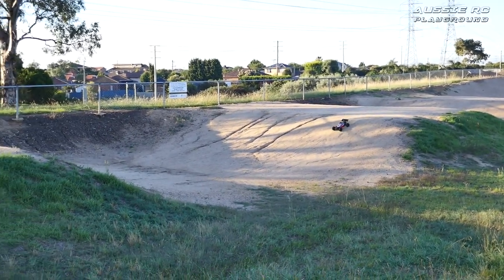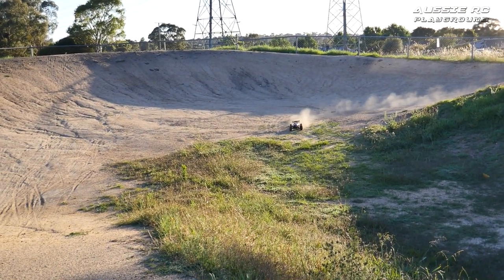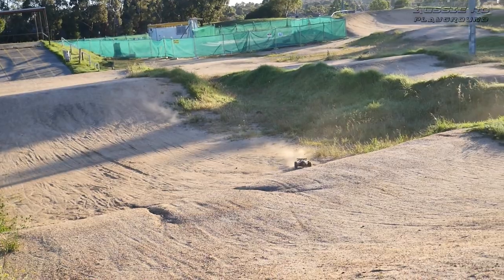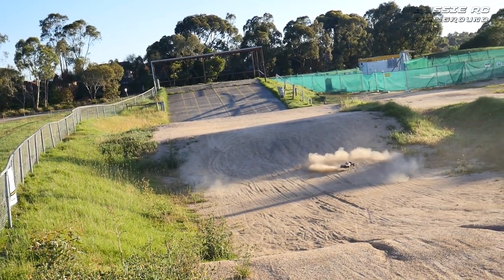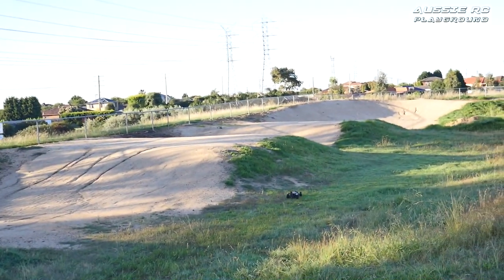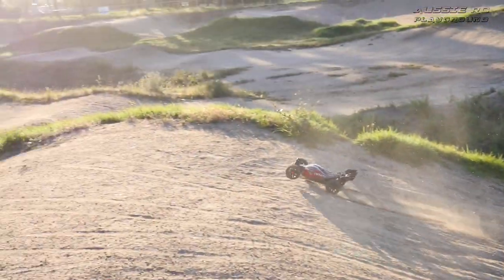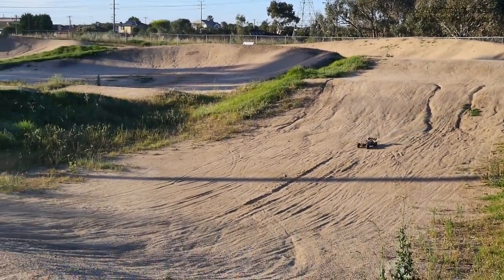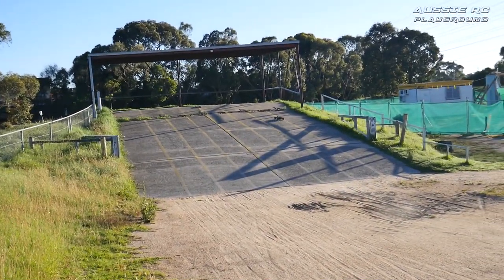ARRMA Typhon 3S BLX on 2S & 3S LiPo - Stock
Maiden bash session with the new Typhon 3S from ARRMA, and this car did not disappoint. Great handling and boy, this buggy can fly. :)

Track used for intro:
Modern Logo

Artist:
Olive Musique